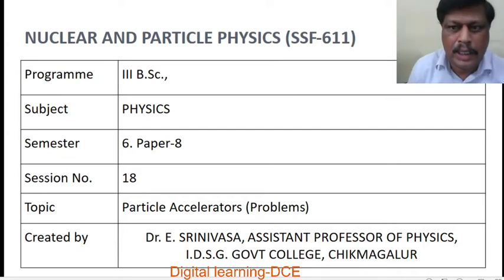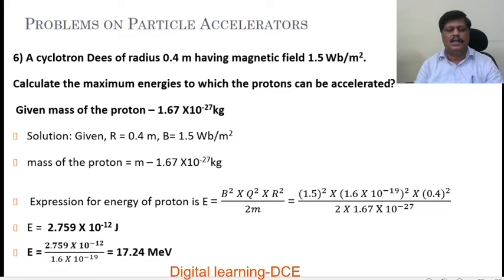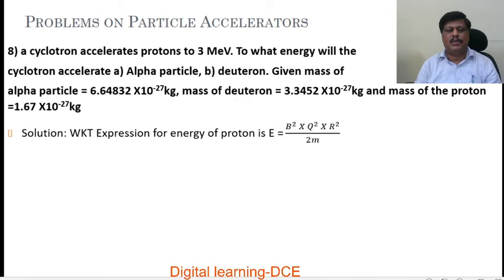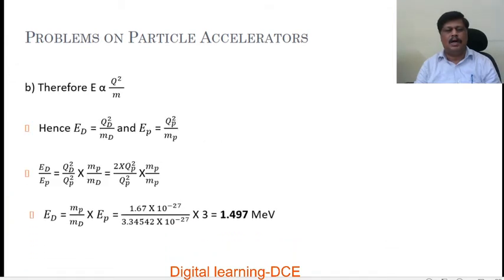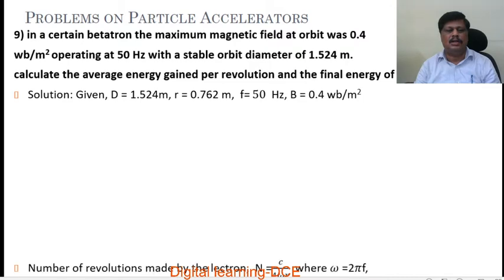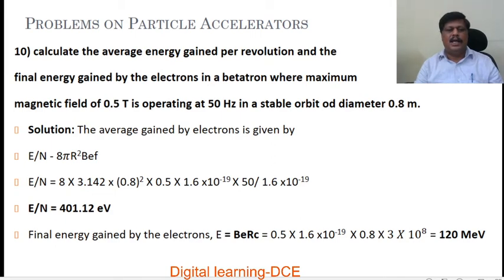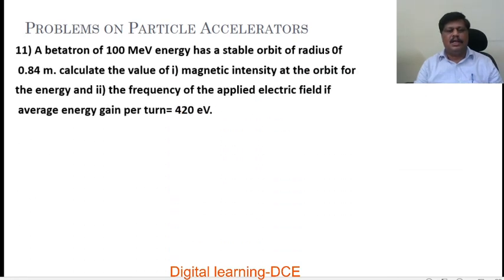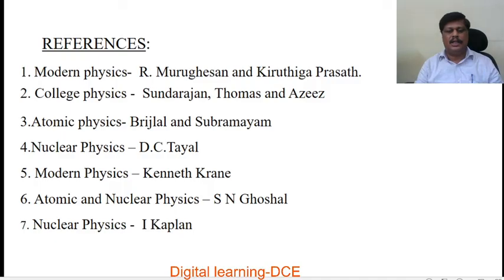III BSc, Physics, Particle Accelerators, Nuclear & Particle Physics, Session 18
for Kuvempu University Students